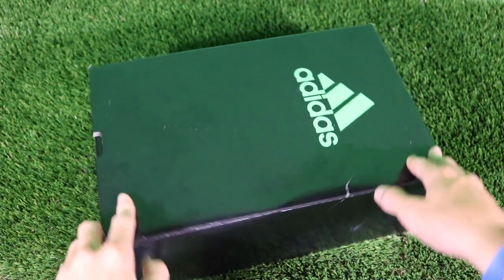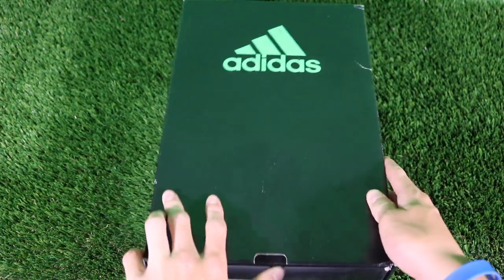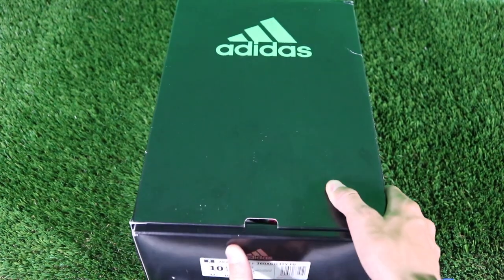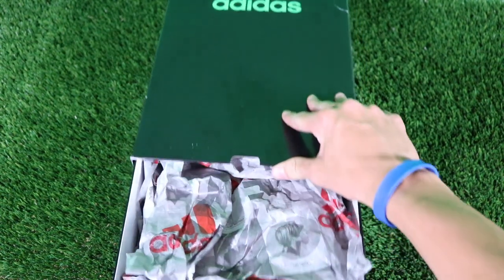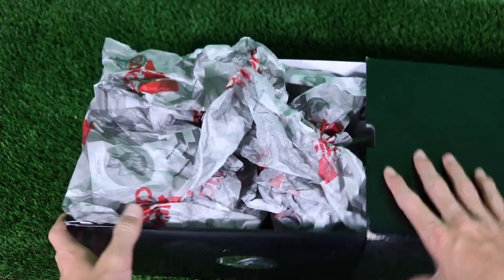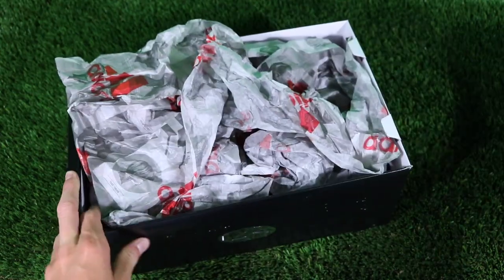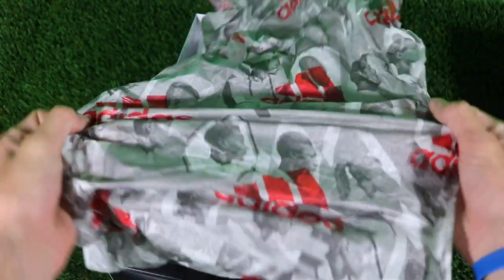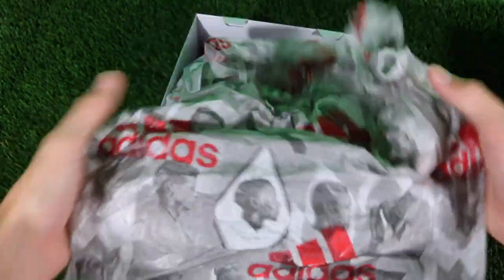NEMEZIZ BLACKOUT 360 AGILITY 17+ UNBOXING!!!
- Soccer & FIFA 17 Videos Uploaded Weekly

CAMERA GEAR DOWN BELOW

- BENDY TRIPOD
- GAME CAPTURE
- CAMERA GLIDER